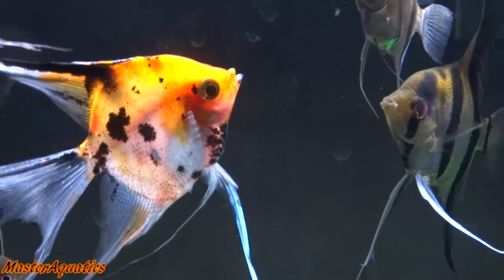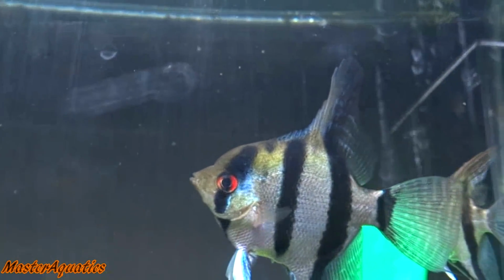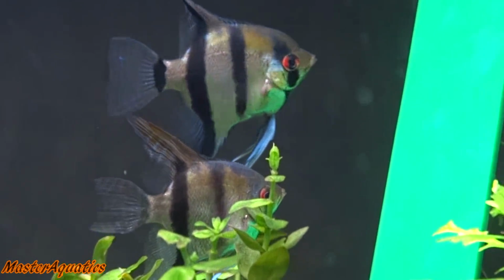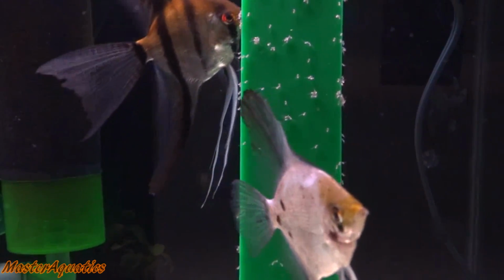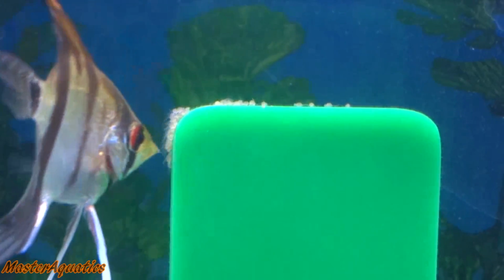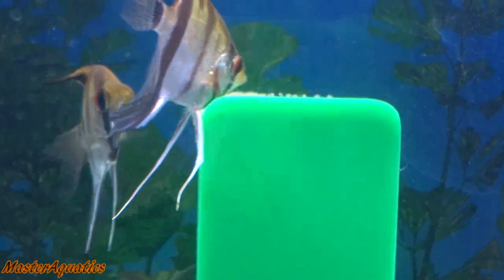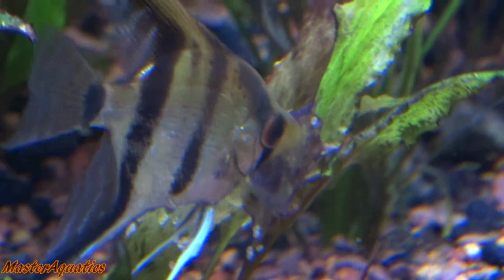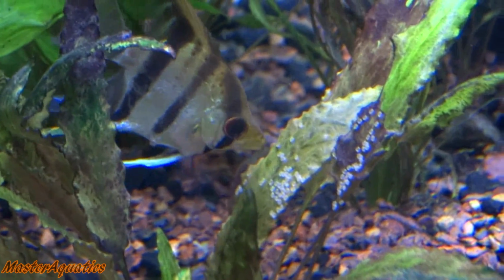Male Angelfish VS Female Angelfish - How to tell the difference between male and female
This is a quick easy guide explaining the difference between male and female angelfish.

My first how to tell the difference between male and female angelfish video! Click the link!

My powerful camera!

My GoPro! For hands free and underwater shots!

The best thing to feed your baby angelfish!

Silent airpumps

My choice of sponge filters

Thrive liquid fertilizer

planting tool kit

The best thing to use to make your tap water safe!

Use this to make water changes easy for your fish tank!